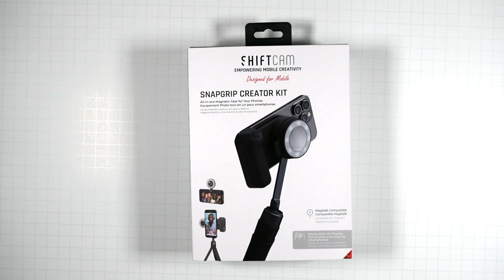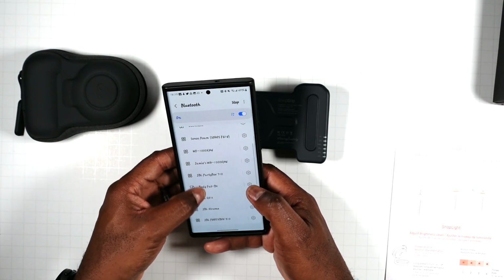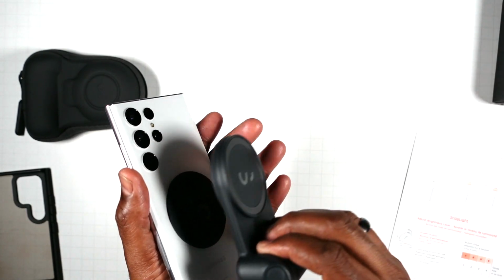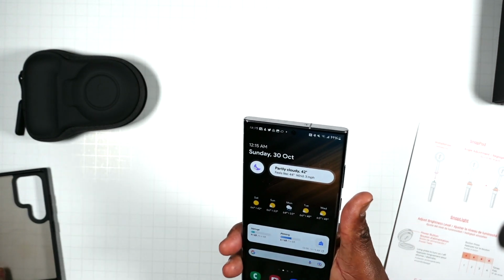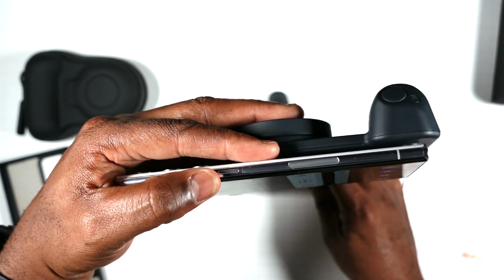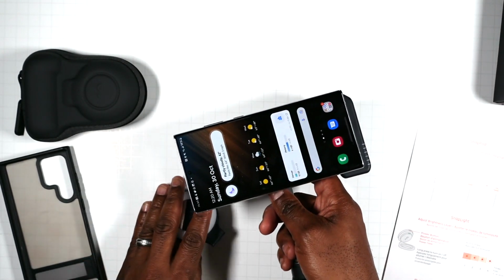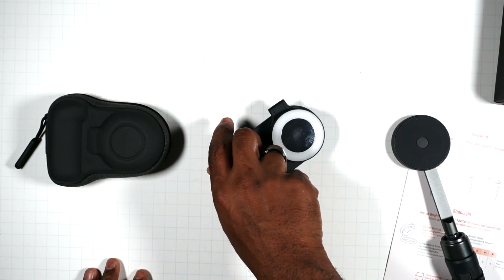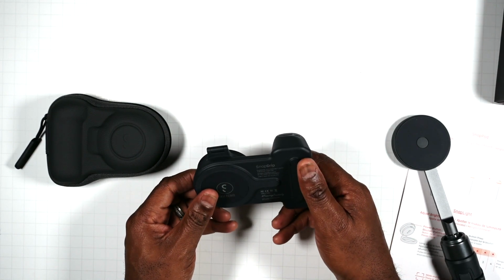Shift Cam Snap Grip Review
In this video I share my experience with the 2022 version of the Snap Grip by Shift Cam.  Is this something you need in your gadget bag?